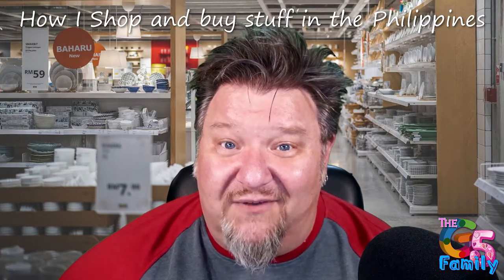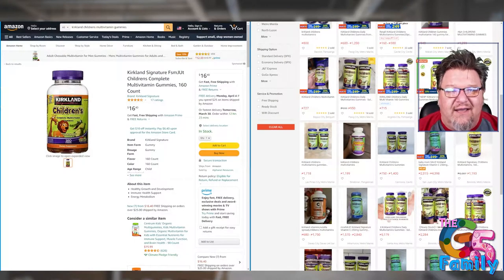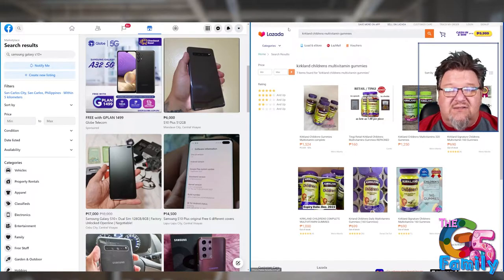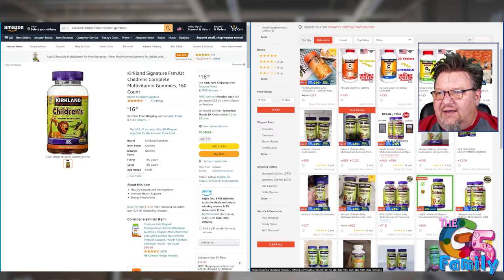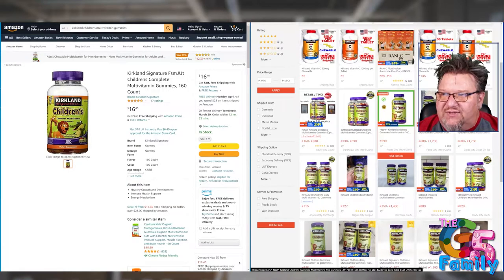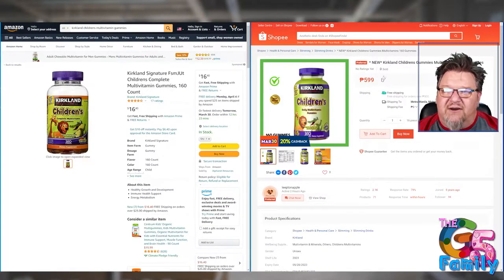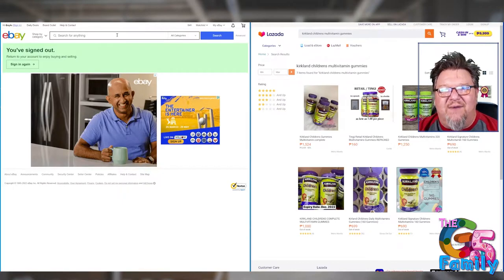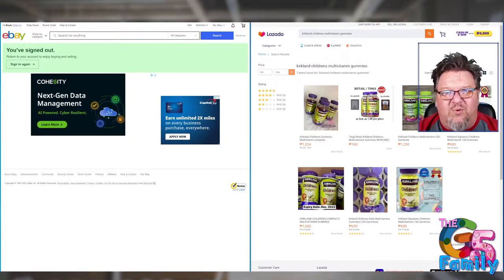How to Shop and Find American Products in the Philippines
Finding American brand products in the Philippines is limited. Many of the day to day products we need are not available, but in this video, I explain my methods for finding the stuff we need and shipping it to us here in the Philippines!

In my videos I share how I go about navigating life in the Philippines, marriage to my Filipina Wife and Daddy to our 3 kids!

Our @DJI Osmo Pocket
Our @CanonUSA DSLR Camera